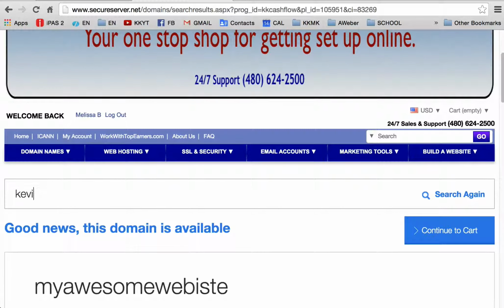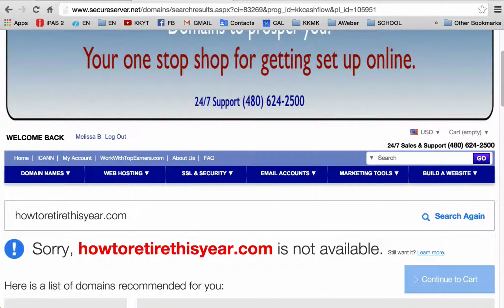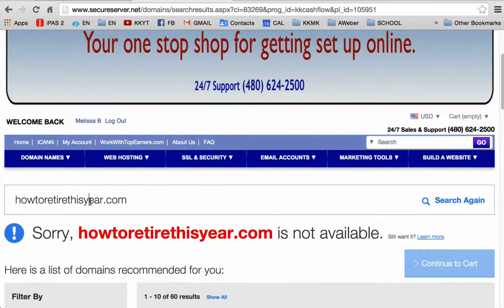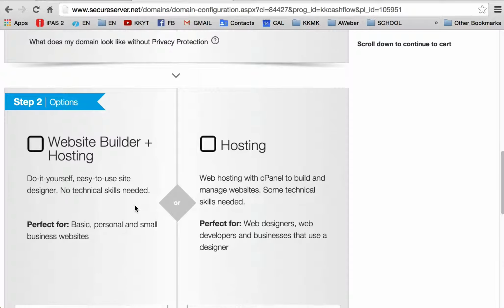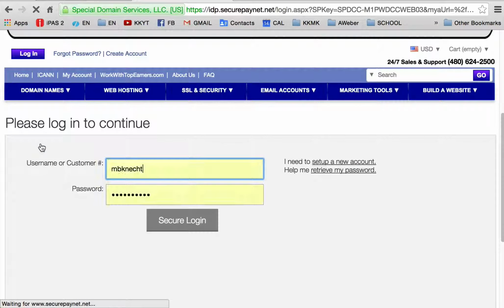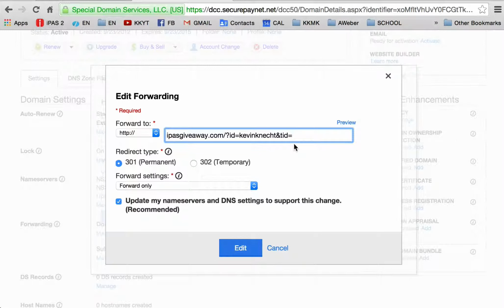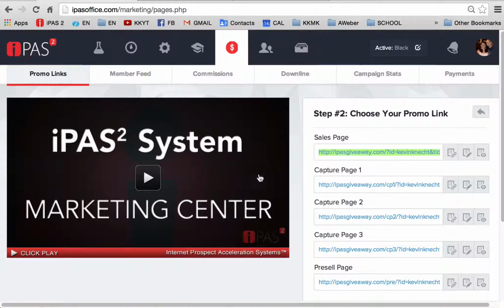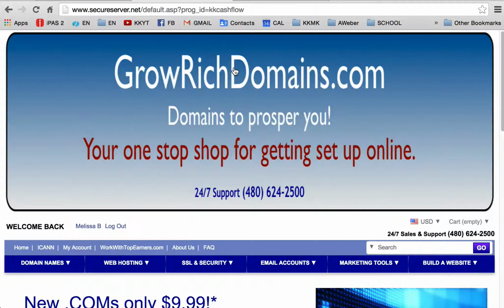Kevin Knecht - How To Create An iPAS2 Domain Name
In this quick video, Kevin Knecht will walk you through the simple steps of how to buy a custom domain name so you can easily give it out to your future subscribers ...

And if you'd like to see what our custom domain name looks like then please